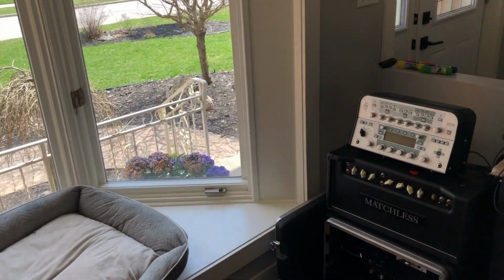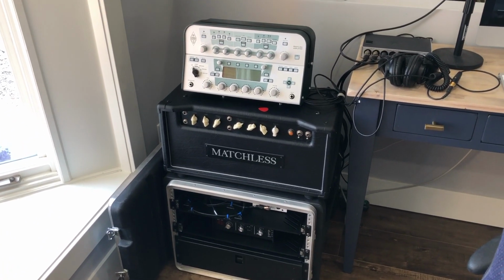Using your tube amp with headphones (ft: Suhr Reactive Load and Torpedo Cab)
The movement toward low or no volume guitars rigs started a long time ago...and it's been accelerated by the COVID-19 crisis and self isolation.

In the video I give you a quick and dirty comparison of my amp through both the Suhr Reactive Load (IR...but I'm not using it's IR loader) and the Two Notes Captor 16.

Thanks for stopping by. We're also be working on Performance patches for the Kemper and POD GO when it's released.